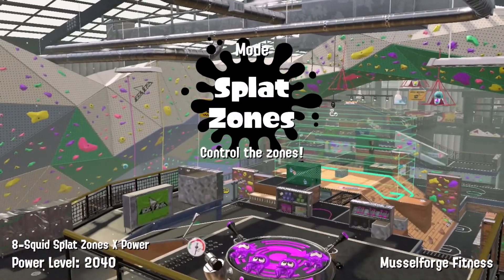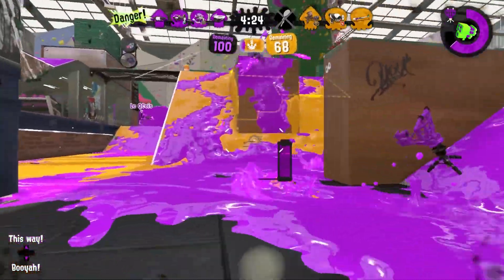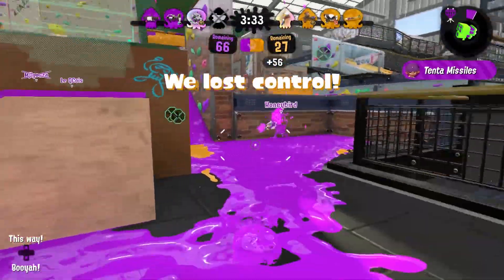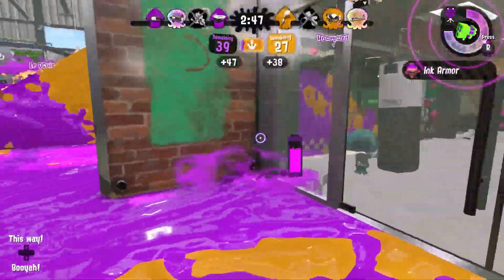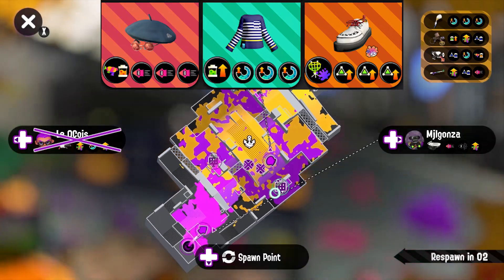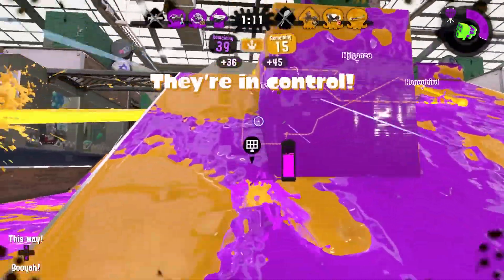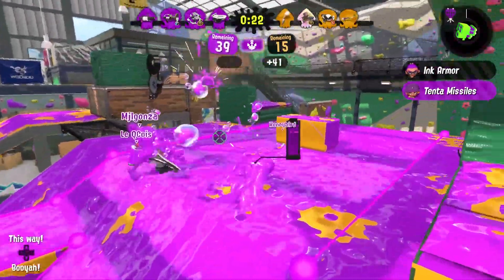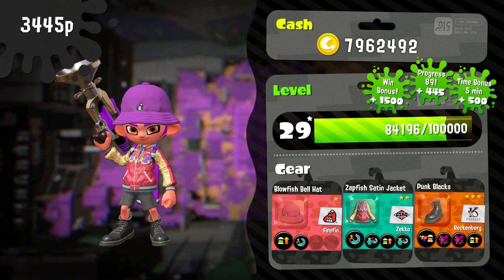Neo Sploosh-o-matic Passive Gear Build Guide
Not my favorite way to play this weapon, but it's something I see people try to do, and I think it can work if you play your cards right.